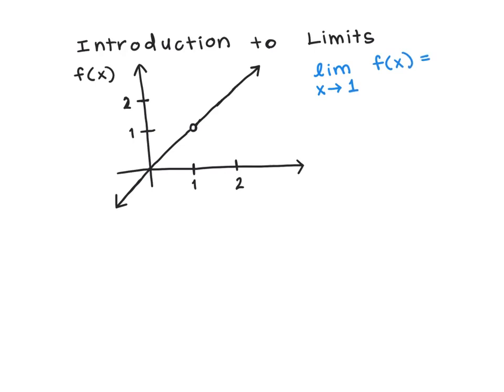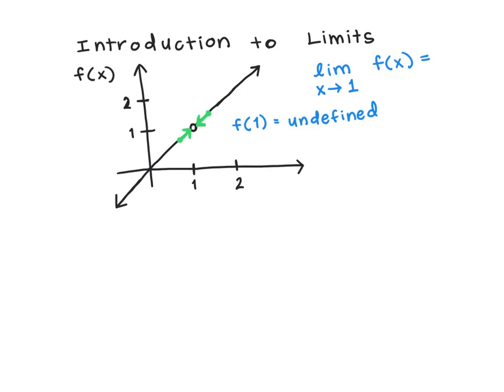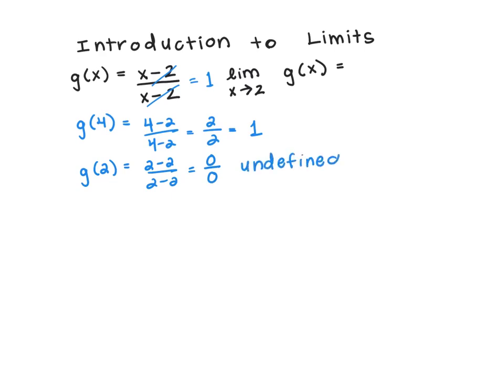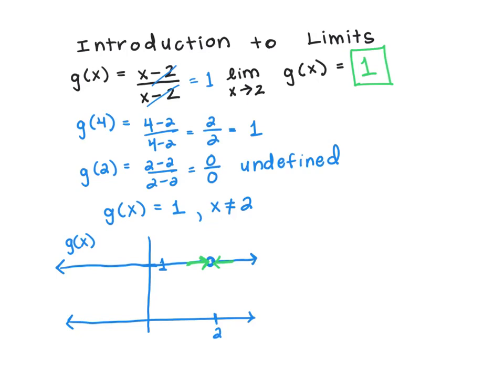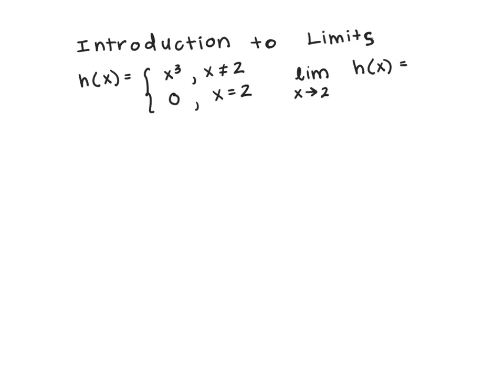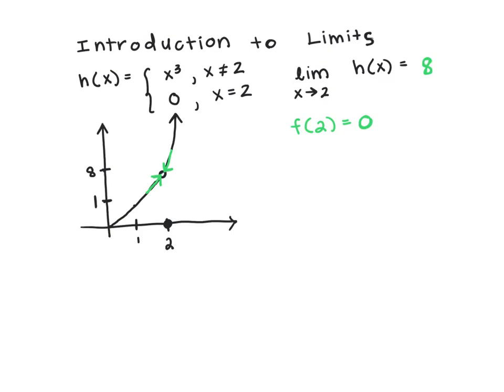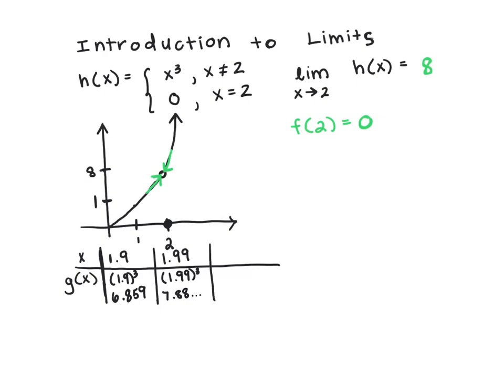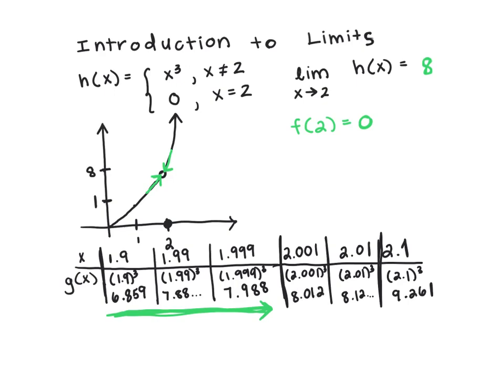Introduction to Limits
This video introduces the basic concept of a limit and provides a couple of examples.